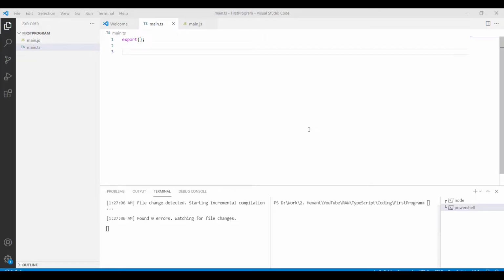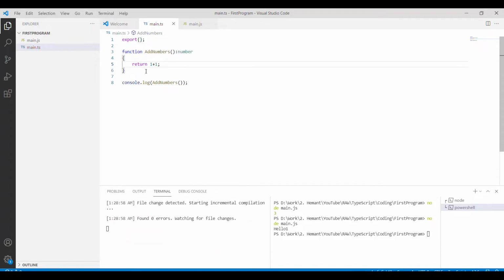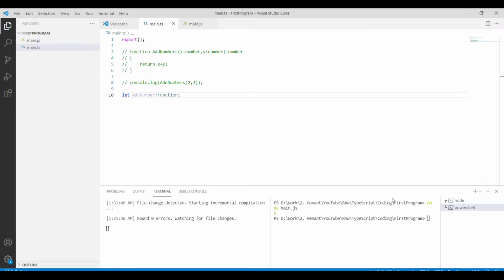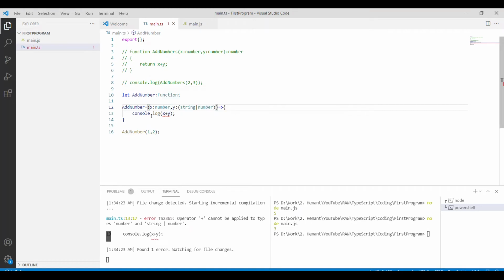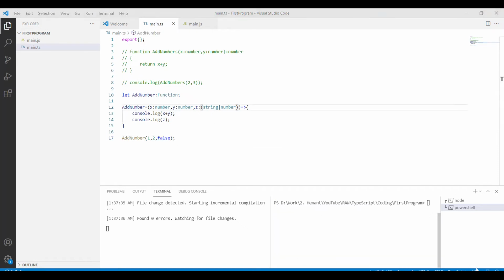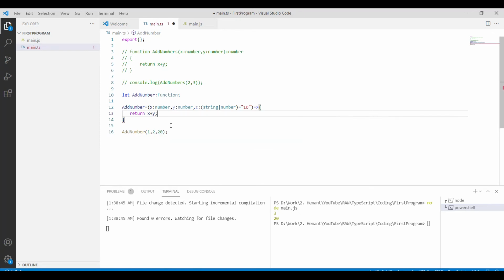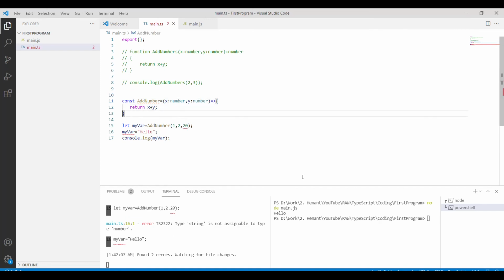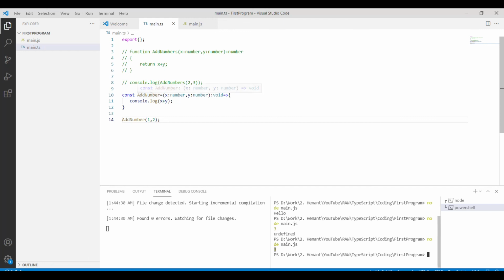TypeScript | #10 Functions in TypeScript | Step by Step Tutorial for TypeScript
This video contains about different datatypes in TypeScript.

How to create a function in TypeScript?
What are different datatypes in typescript?
Explicit Type in TypeScript.
Hello World program in TypeScript.
How to install TypeScript?
How to declare variables in TypeScript?
Data type in TypeScript?
How to create functions in TypeScript?
Arrow functions in TypeScript?
Union Type in TypeScript?